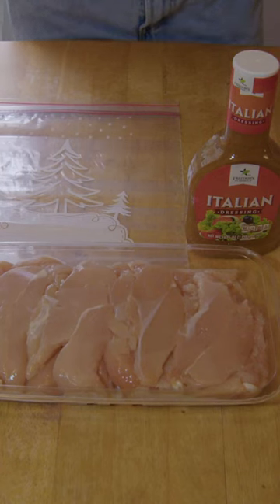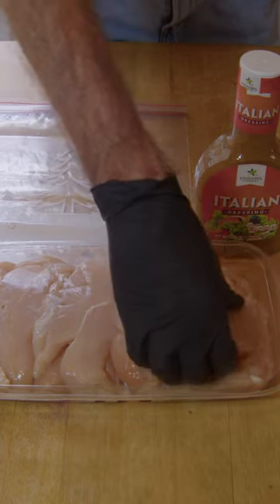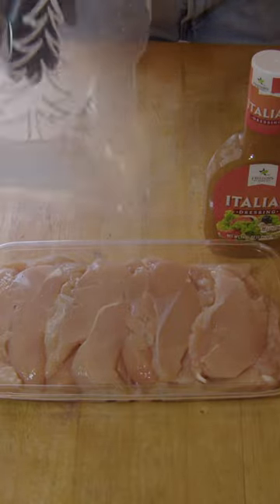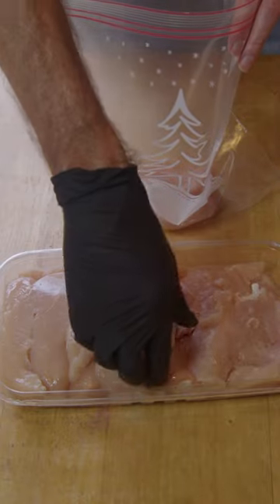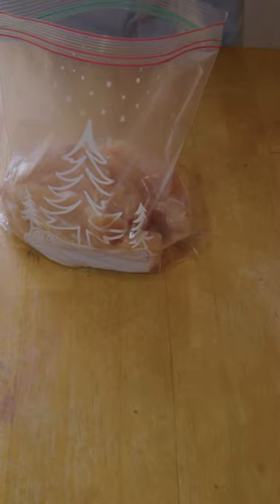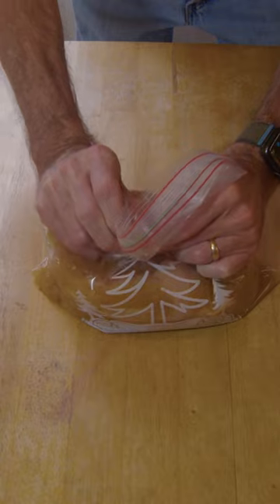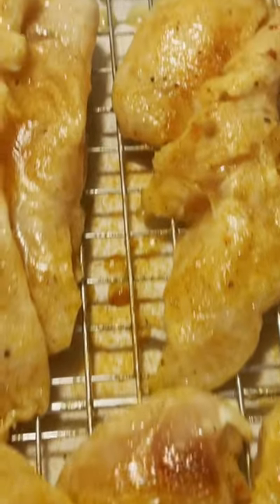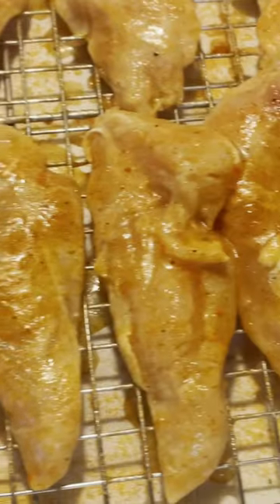Smoked Chicken Tenders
Chicken tenders smoked on the Pit Boss Pro Series 1600 Elite.